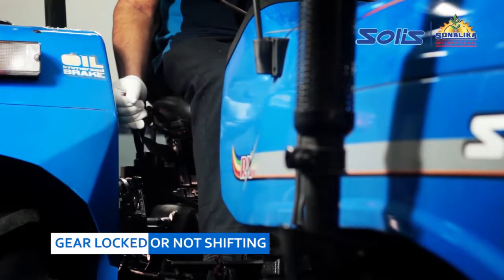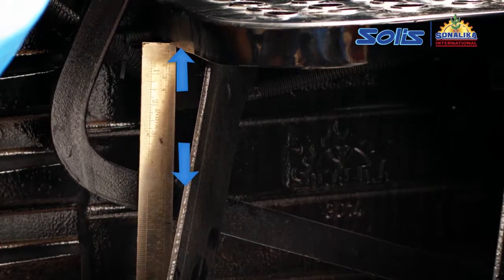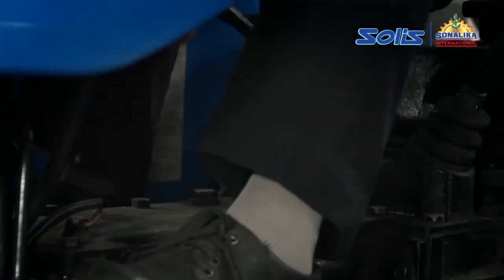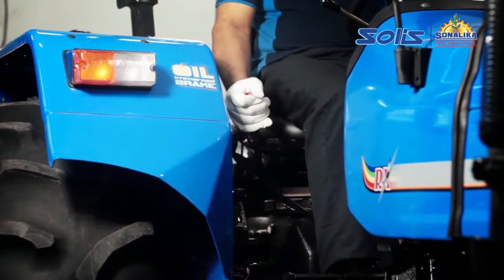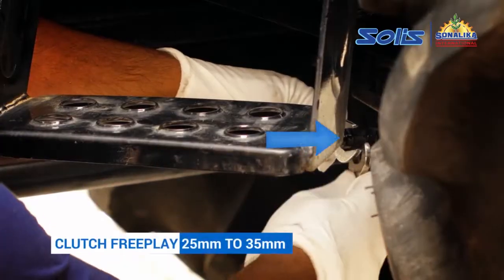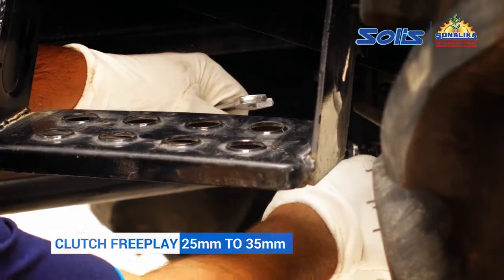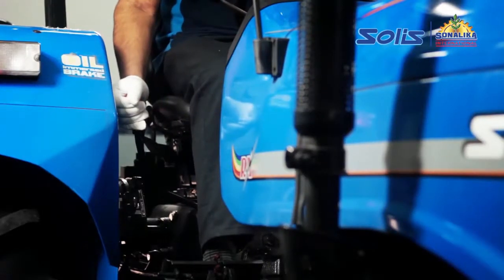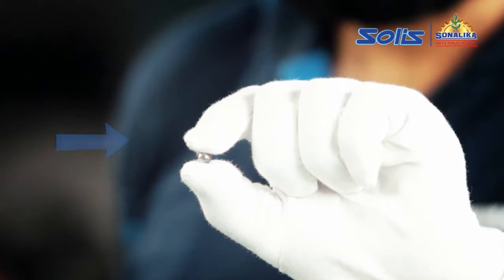Transmission 07 Gear locked or not shifting